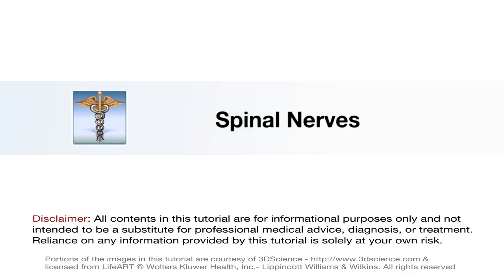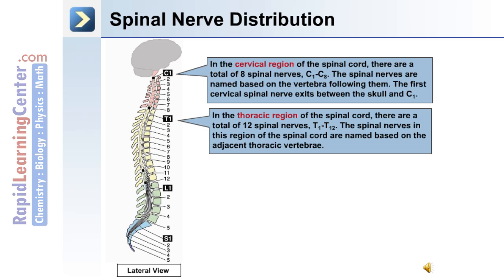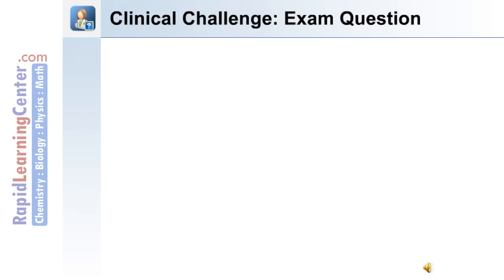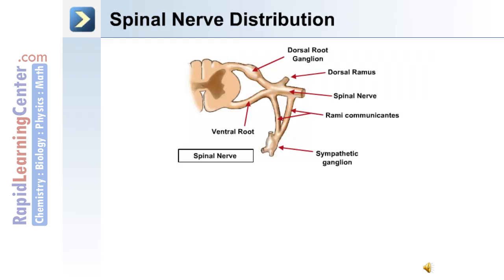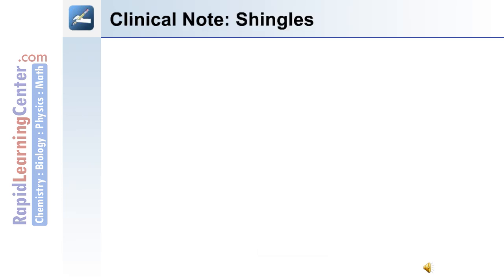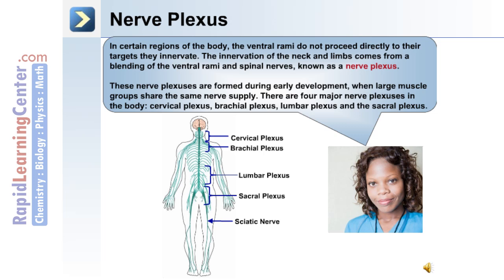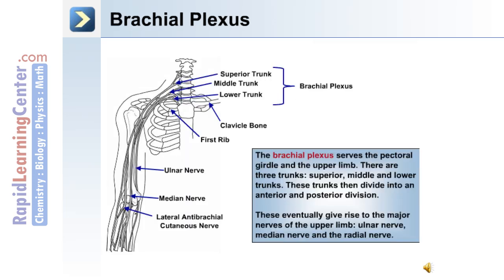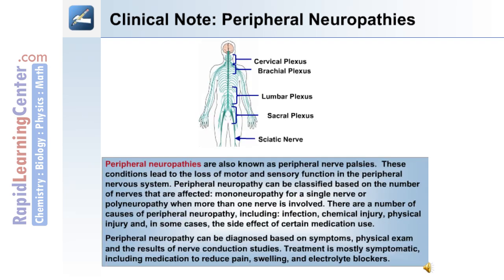The Spinal Cord and Spinal Nerves - Spinal Nerves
-- RL216 Human Anatomy and Physiology: The Spinal Cord and Spinal Nerves -- Spinal Nerves